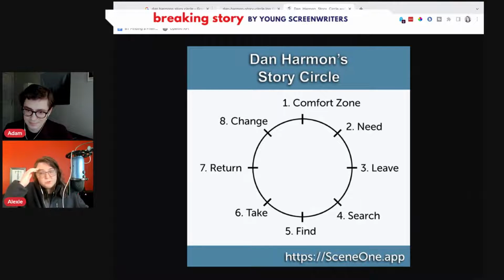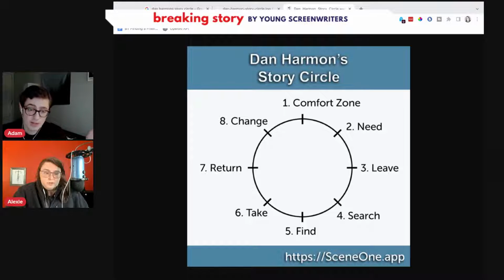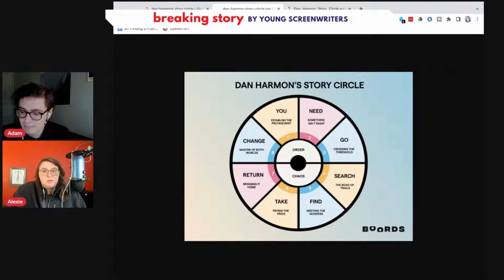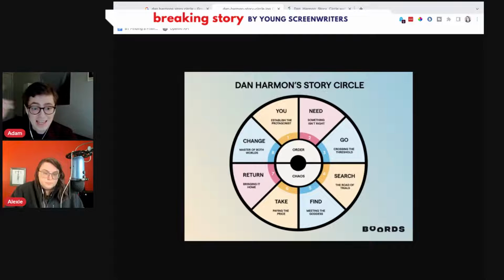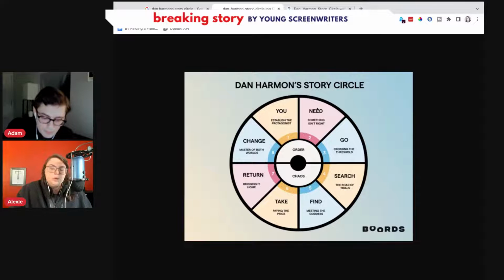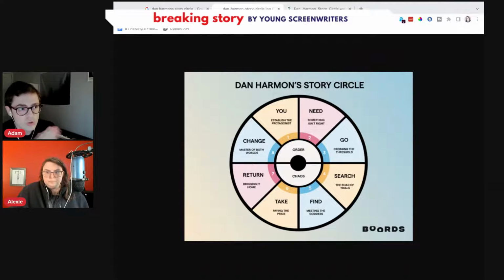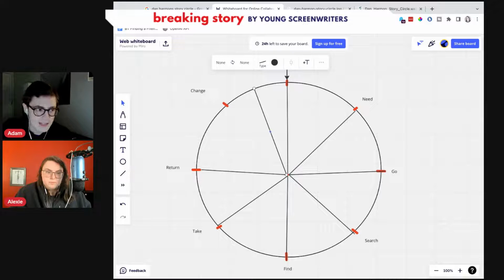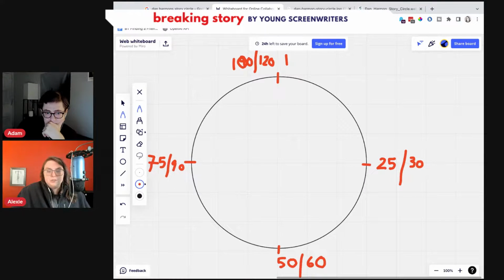Plotting Your Script: Dan Harmon's Story Circle and the Story Clock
Professional screenwriters Alexie Basil and Adam Schaller take a look at two complementary plotting devices for your screenplay: Dan Harmon's Story Circle and the Story Clock.

Grab your coffee and come join us for screenwriting talk!

Join us at 4:00pm EST every Friday for coffee and story analysis of our favorite screenplays and films! Get script PDFs and movie links a week in advance by joining our notification list.

~*~ Don't Miss Coffee Class: Espresso Edition! ~*~

This is Coffee Class 135